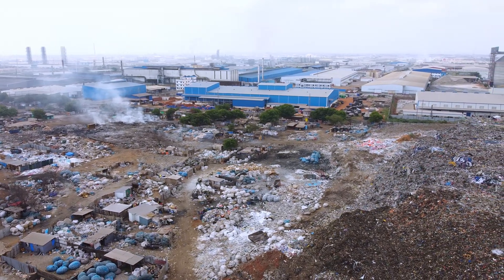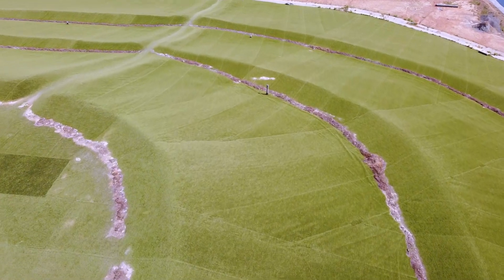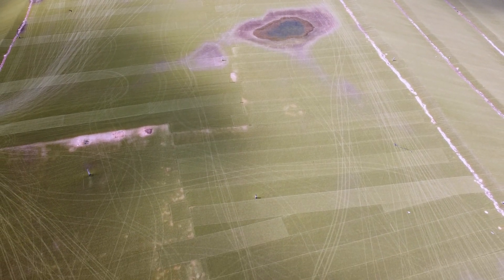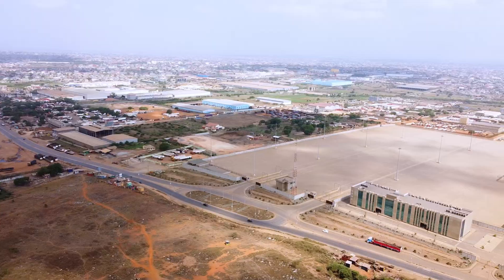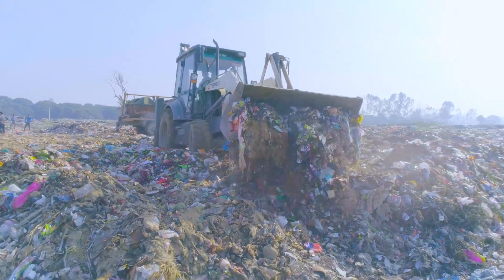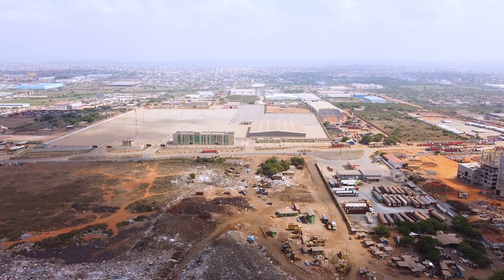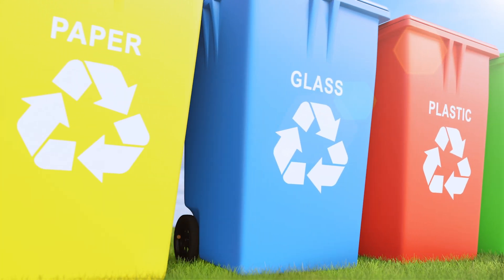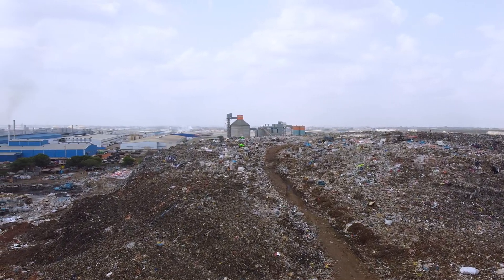Kpone Landfill | A Transformation Story with Unfinished Business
From environmental nightmare to a beacon of hope, the Kpone Landfill Reclamation Project demonstrates the power of innovation and determination. Once an eyesore and a health hazard, the landfill has been transformed into a green haven using cutting-edge ClosureTurf® technology. But just meters away, a new landfill threatens industries, the environment, and surrounding communities.

In this video, we explore the incredible transformation of the Kpone Landfill, the harmful effects of pollution, and the challenges posed by the new landfill site. What lessons can Ghana learn from this story, and how can we prevent repeating past mistakes? Watch to find out!